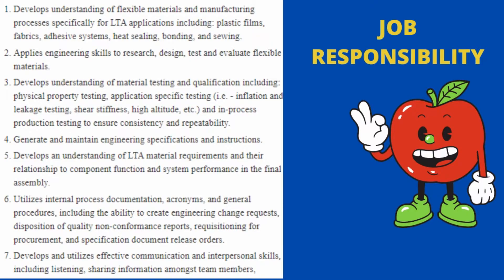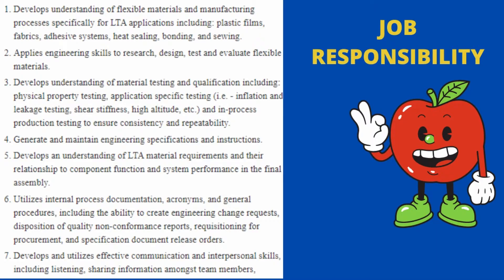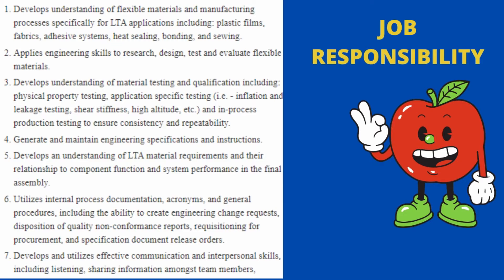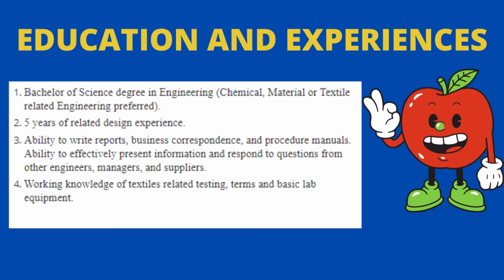Materials Engineer Job-Actalent Now Hiring | Best Jobs opportunities in USA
Actalent  Recruitment 2021 | Actalent vacancies | Actalent  job opportunities

Must Read this Book, if you our looking for Jobs